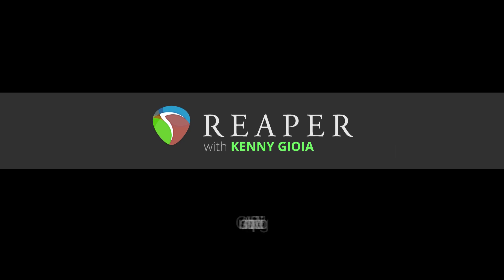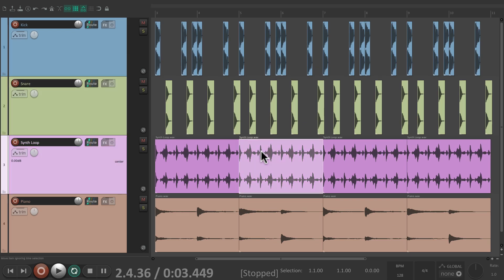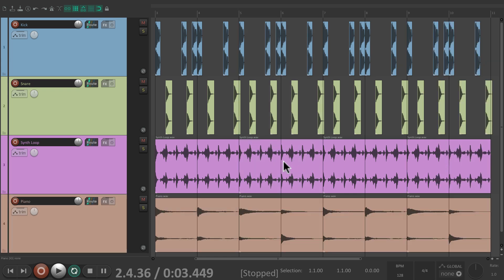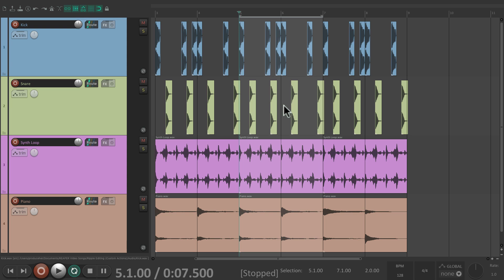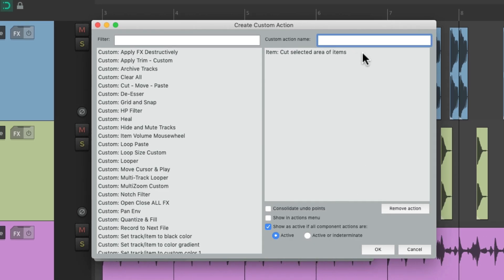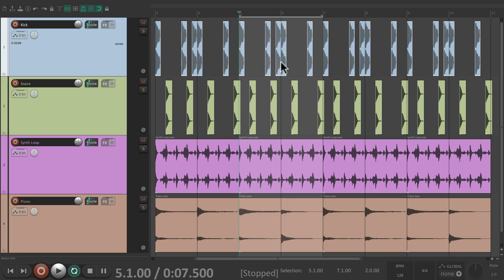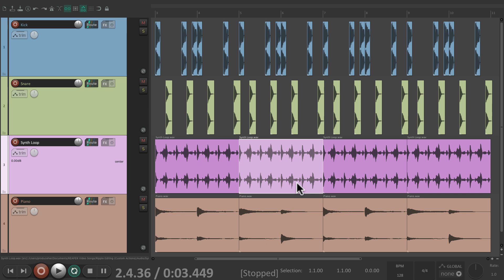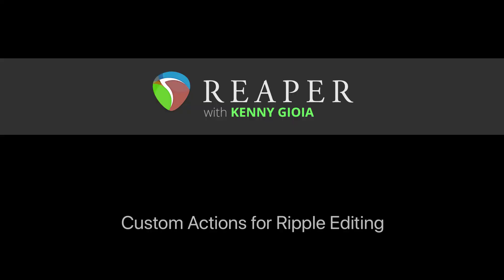Custom Actions for Ripple Editing in REAPER